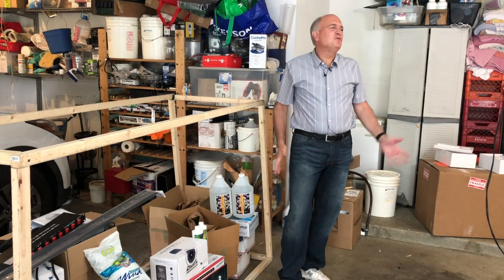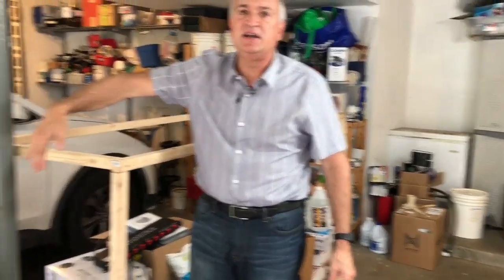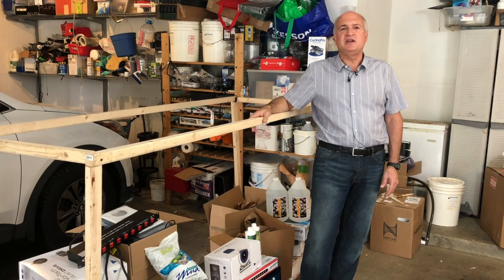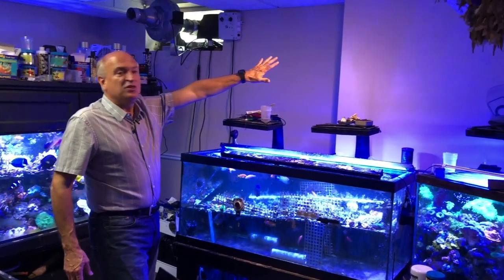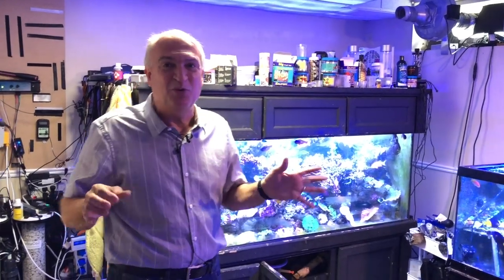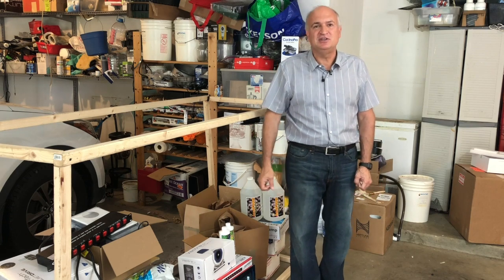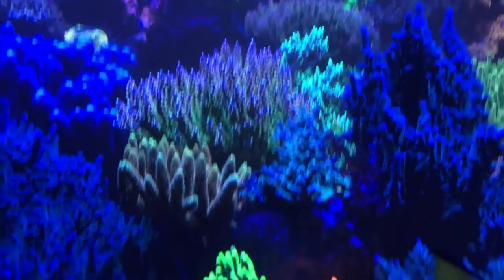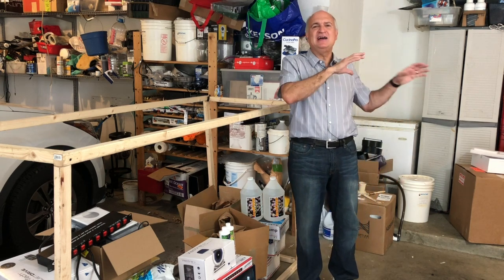Planning to fit an oversized coral reef or saltwater aquarium in your house - Paletta 500 Build Out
On this episode of AmericanReef, Mike shows us how he successfully plans to fit a large aquarium down a relatively small hallway - with 45 degree angles and a small room.